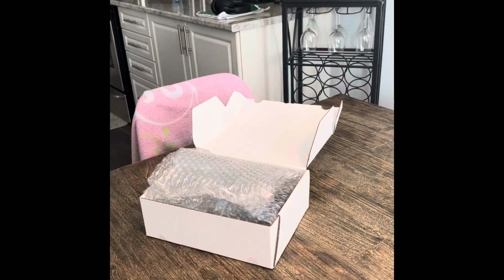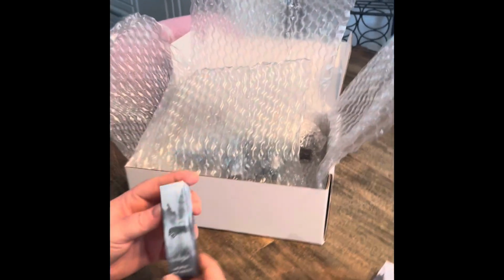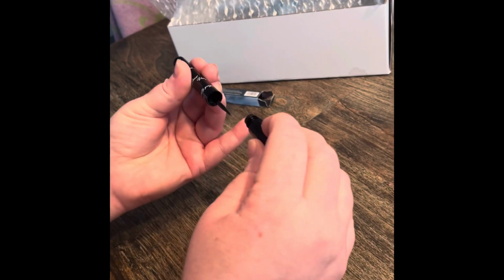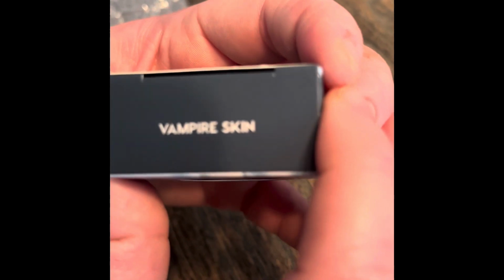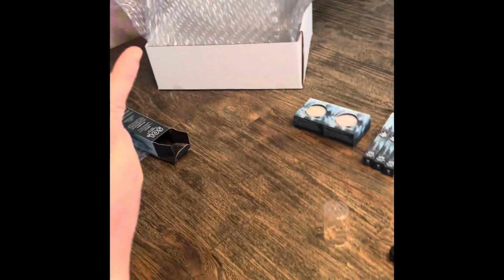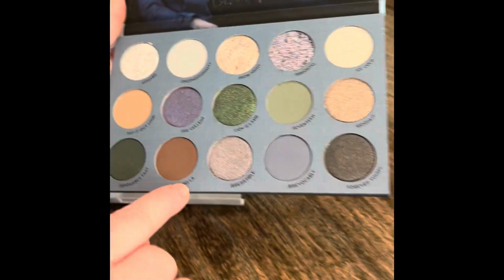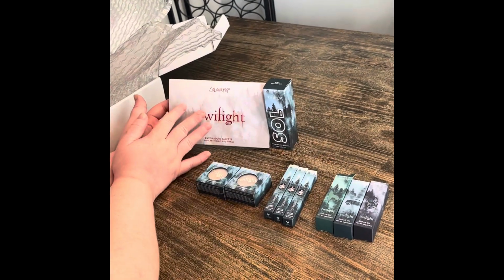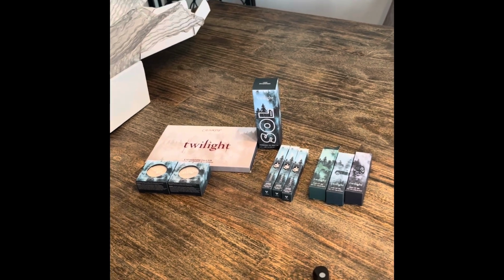Colour Pops Twilight Makeup Collection Unboxing 🌲🖤🩸🐺💎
What’s up you Pop Culture Nerds 🤓

My package from Colour Pop arrived 😍

$140 CAD

⭐️Twilight Full Makeup Collection⭐️

🌲 Twilight EyeShadow Palette

🖤 Super Shock Highlighter x2

🩸Lux Lip Oil x3

🐺 Graphix Ink Liner x3

💎 SOL Shimmering Dry Oil

Information: 👇🏻

Colour Pops Twilight ￼collaboration is currently SOLD OUT… but… restocking soon in the SPRING 🌸